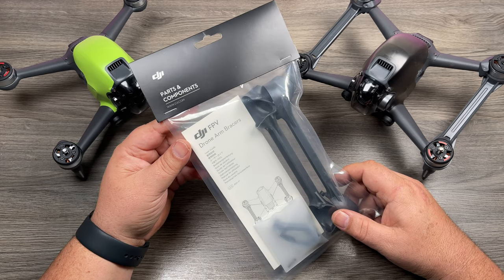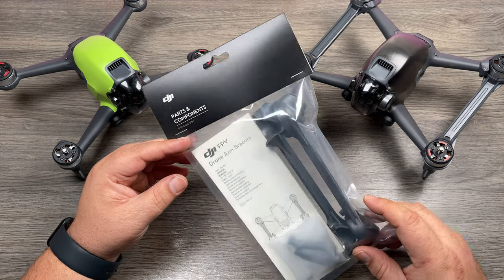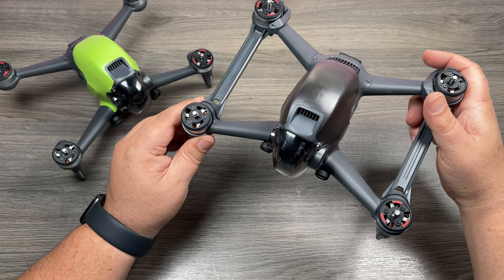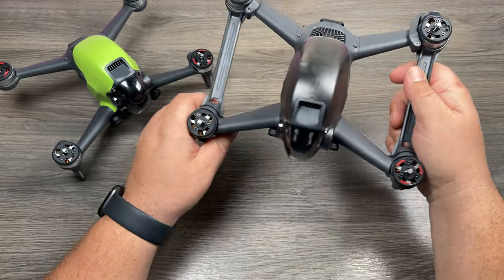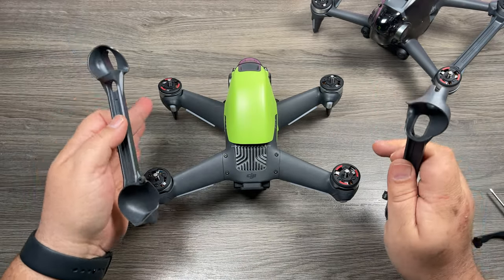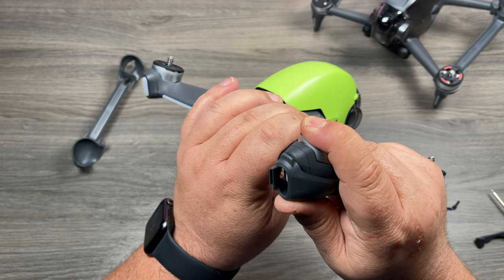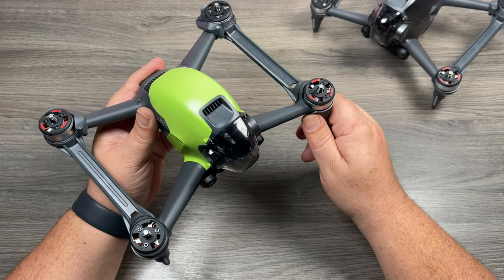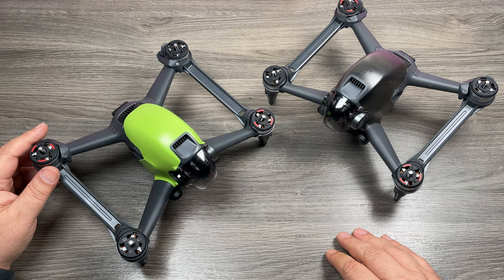DJI FPV Drone Arm Bracers | A Good or Bad Idea?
In this video, we are taking a look at Arm Bracers for the DJI FPV Drone. In theory, these are to help strengthen the arms and prevent damage in the event of a crash. Are they a good idea or will it cause more harm than good? I go over quickly how to install them and discuss my thoughts on them both the durability and flight performance of the drone when installed.

DJI FPV Combo (USA Amazon)
DJI FPV Combo (CAN Amazon)